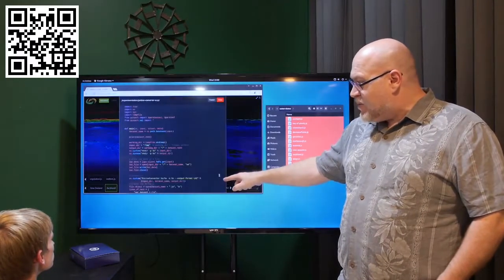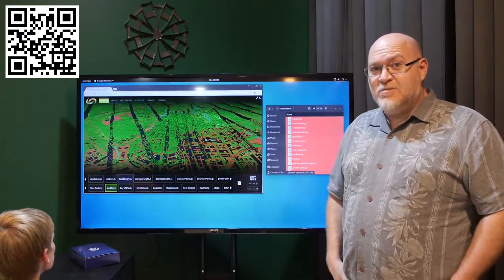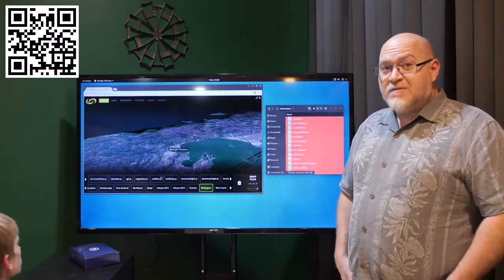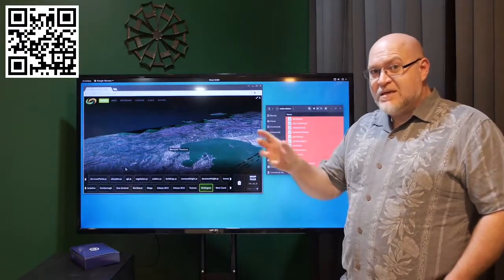Multi Layered Lidar Data Processing SCION Project YouTub